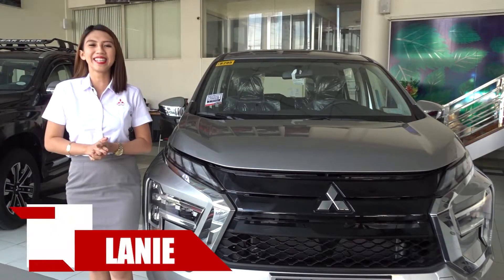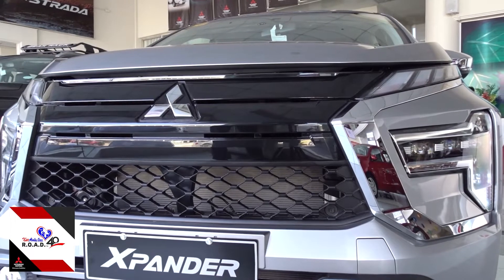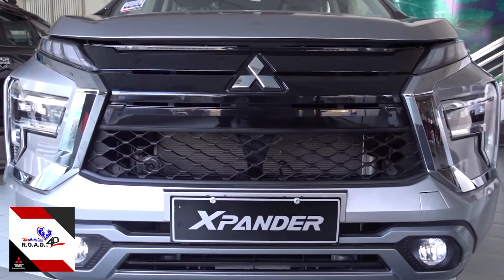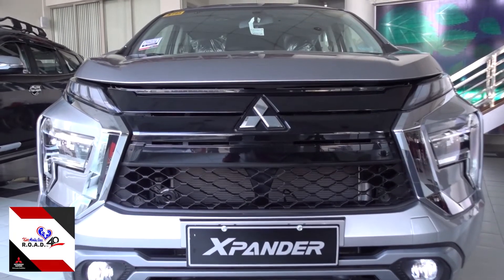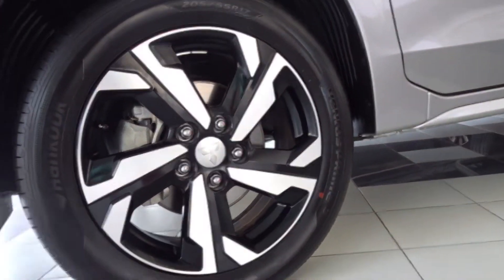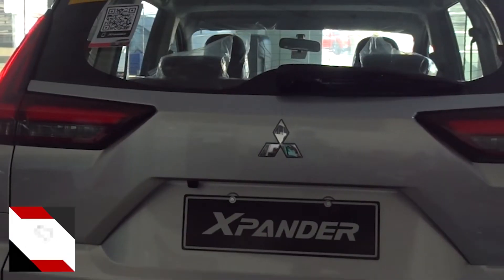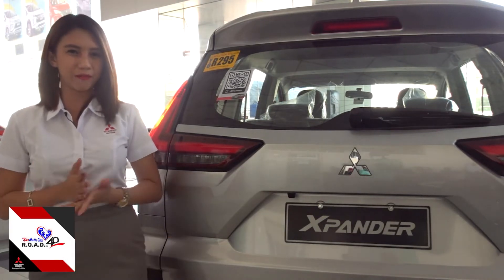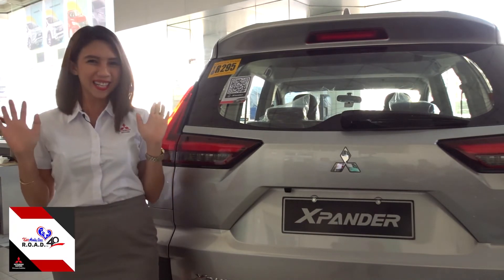KAR ASIA INC - NEW XPANDER EXTERIOR UPGRADES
Check out the exterior upgrades of the New Mitsubishi Xpander.